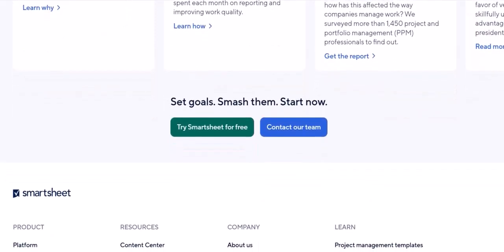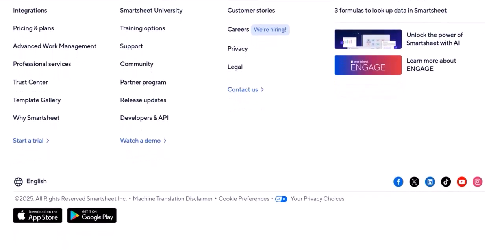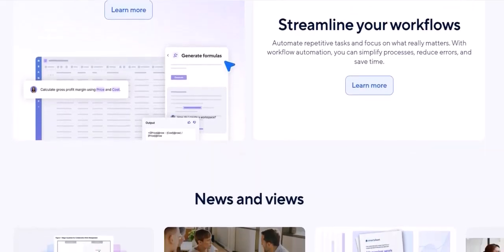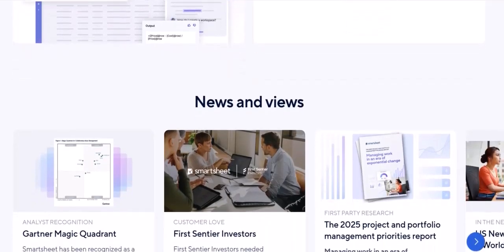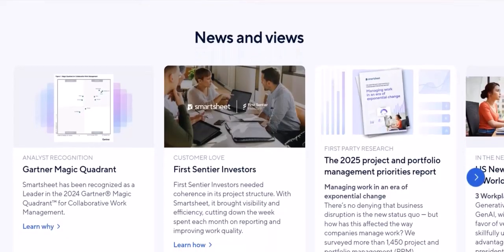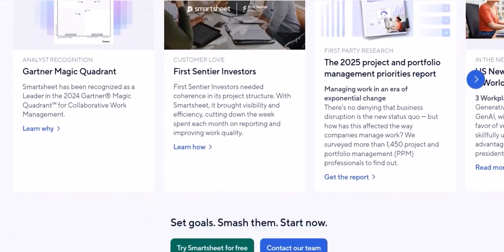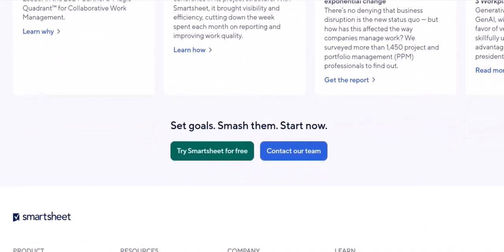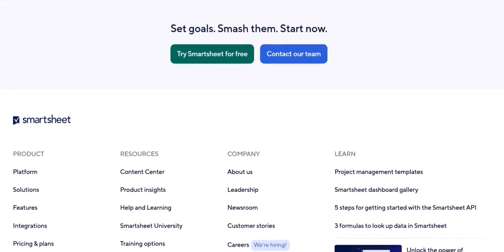What type of system is Smartsheet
In this video, you will learn about What type of system is Smartsheet

9 YouTube Channel Ideas to Help You Choose Your Own

✅IGNORE THIS
Related Search: